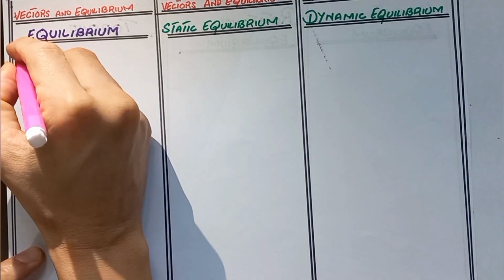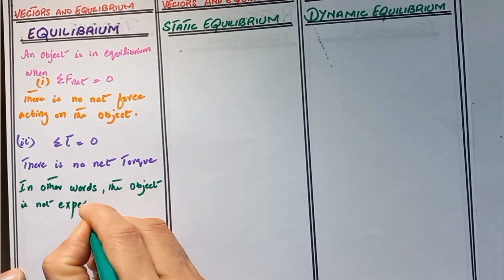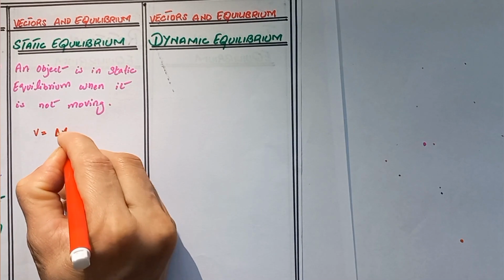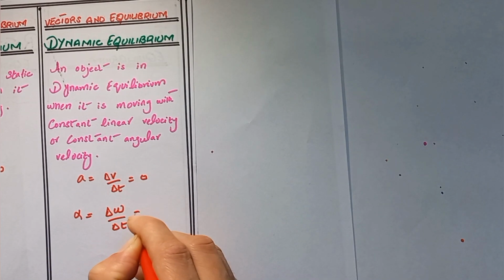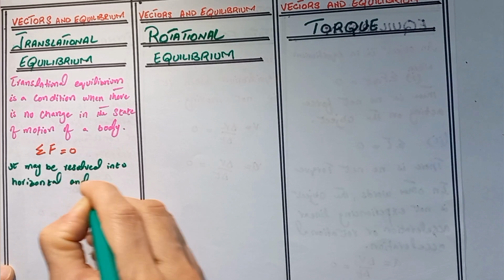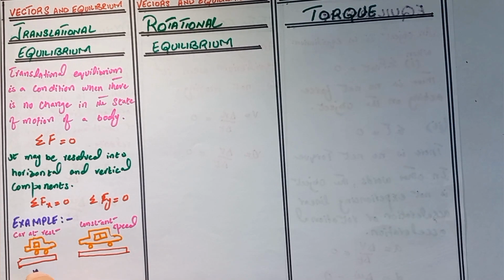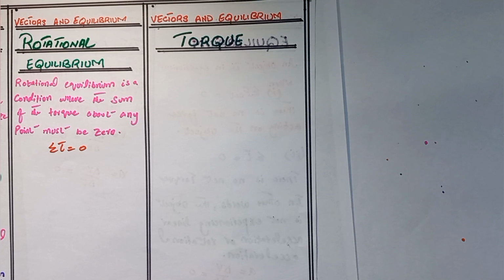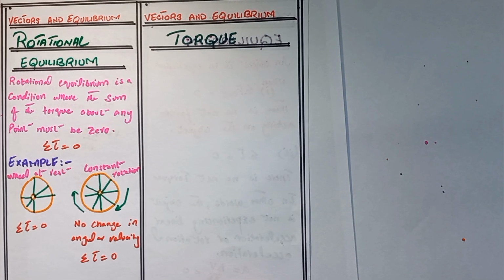Static & Dynamic Equilibrium | Physics Explained with Real-Life Example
What is equilibrium in physics? Learn the difference between static equilibrium and dynamic equilibrium in this simple and engaging video.
We break down the concept using real-life examples, so you can master this key topic in mechanics—perfect for students preparing for exams like JEE, NEET, GCSE, or Class 11/12 Physics.

💡 Topics Covered:

What is equilibrium?

Static vs Dynamic equilibrium

Real-life applications